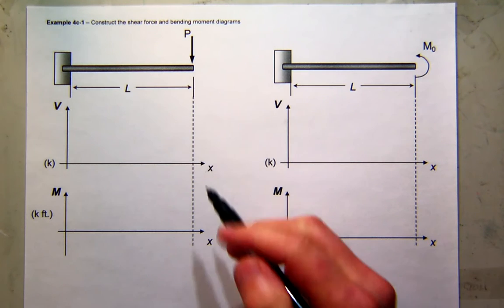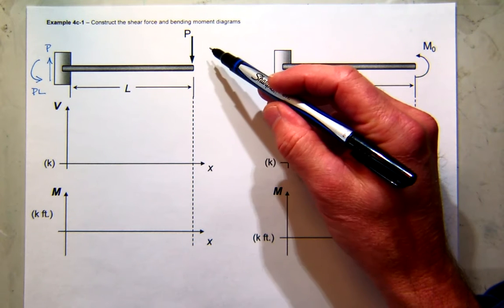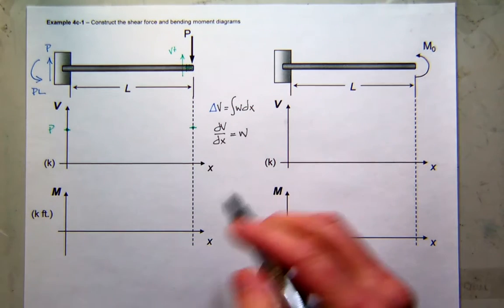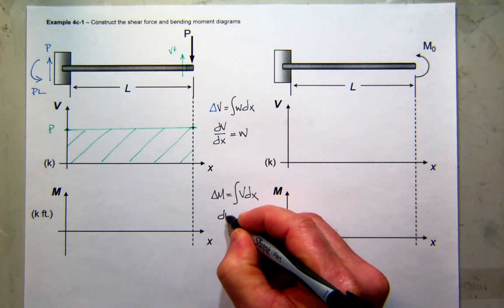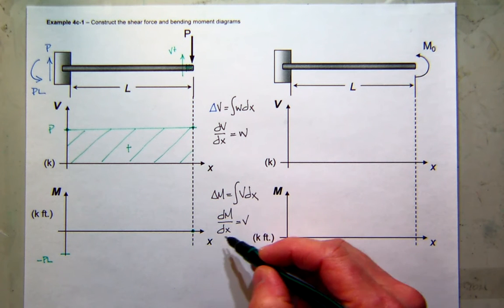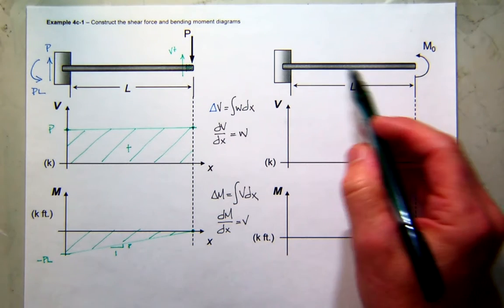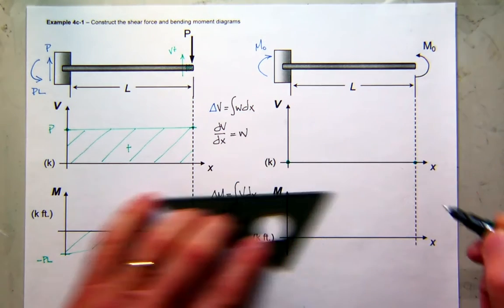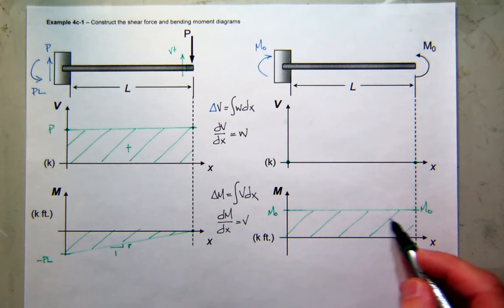Example 4c-1 s19